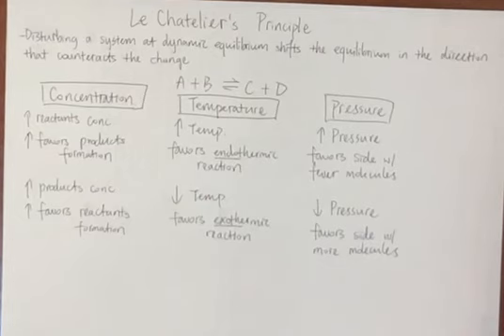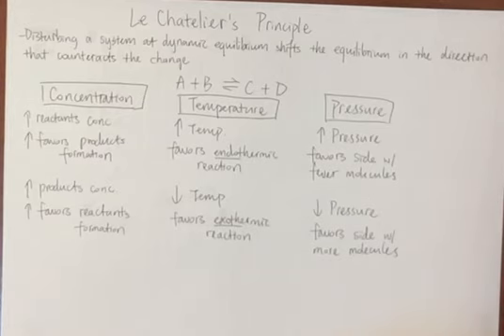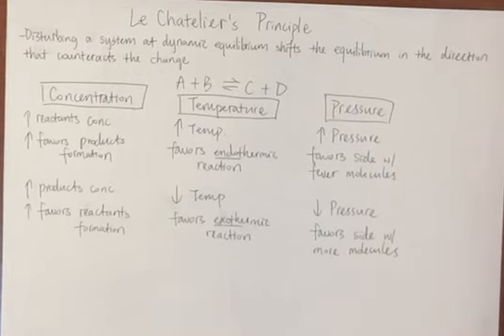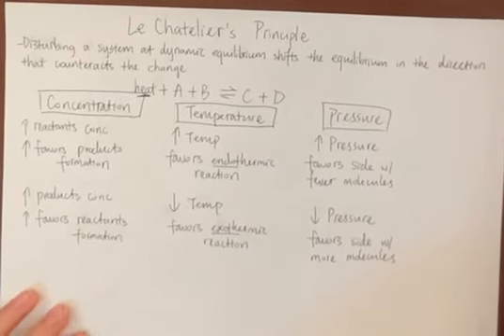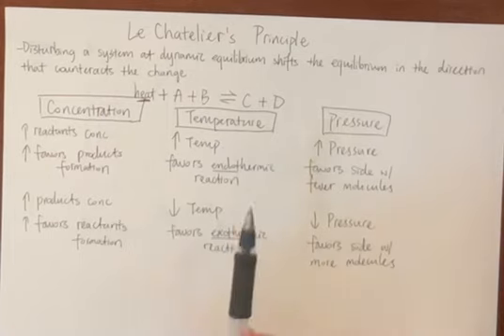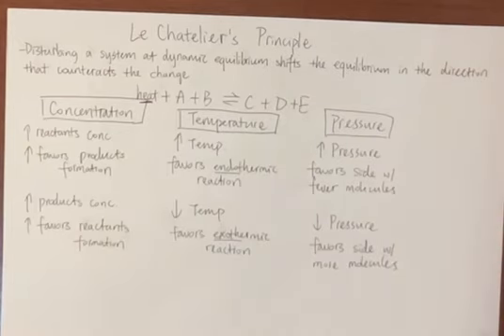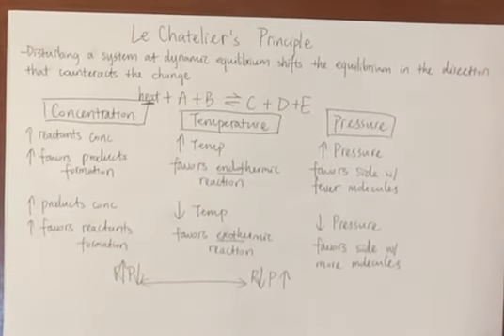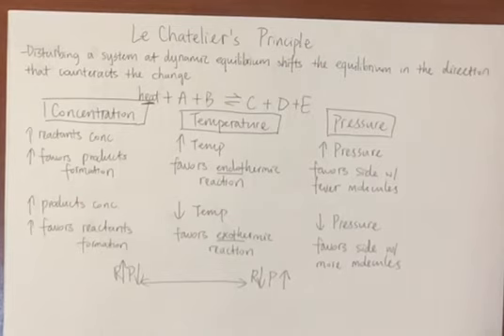Le Chatelier's Principle in 9 minutes